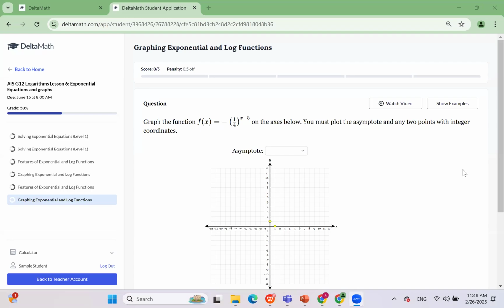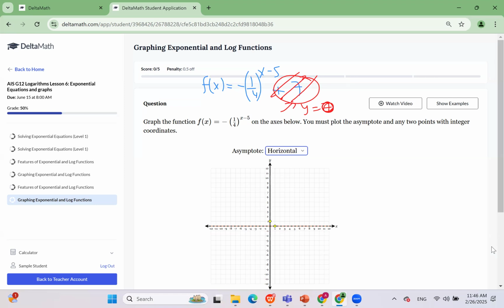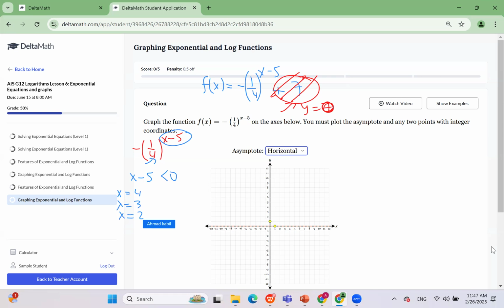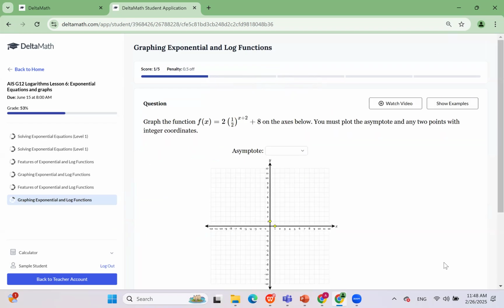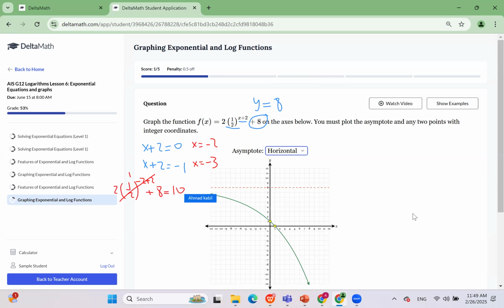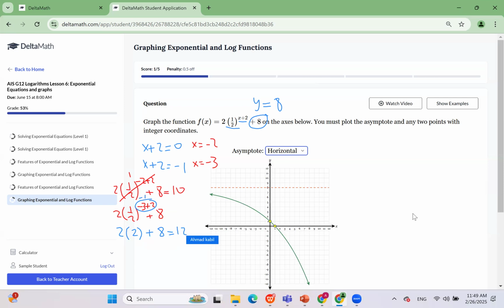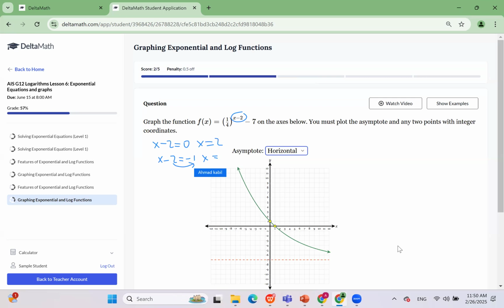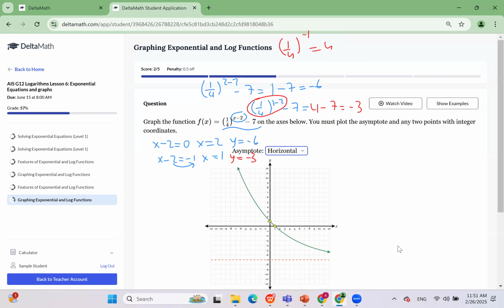Graphing Exponential Functions